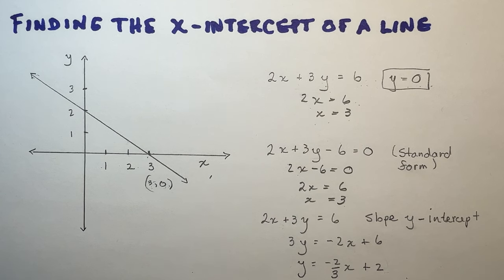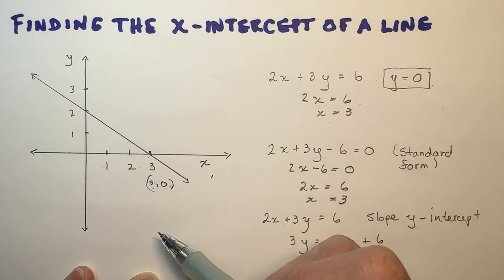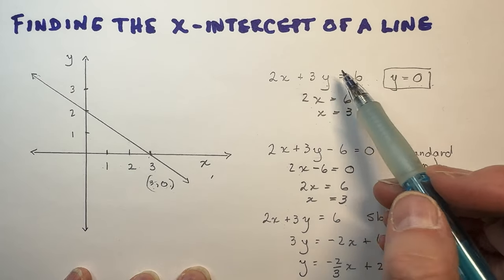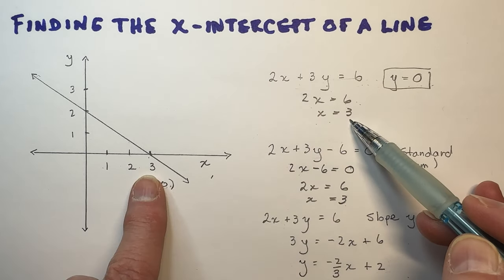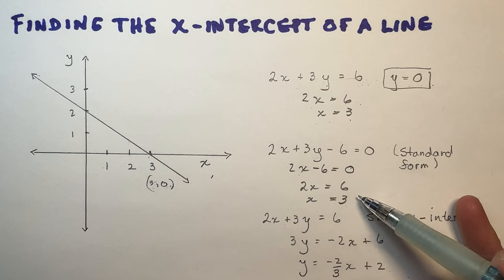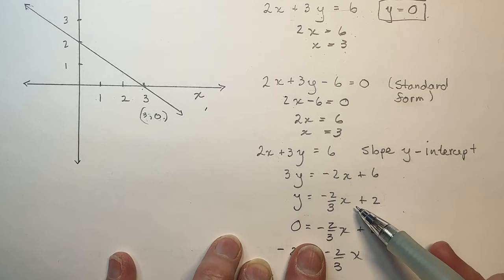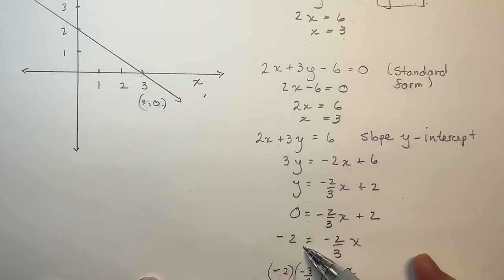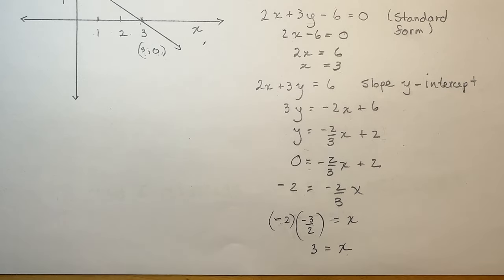Finding the x-intercept of a line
from a graph the x-intercept is obvious but with an equation all you have to do is set y = 0 because any point on the x-axis has a y coordinate of 0.